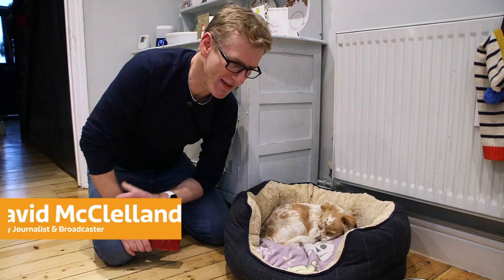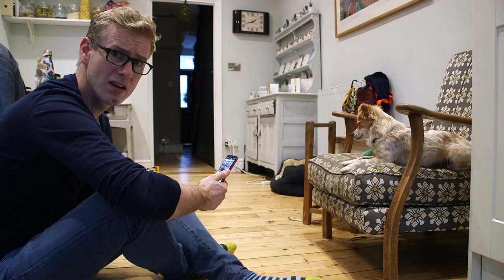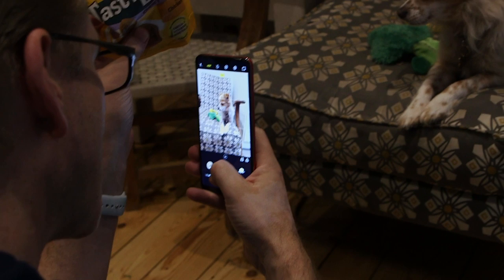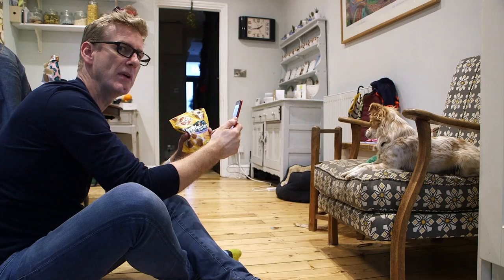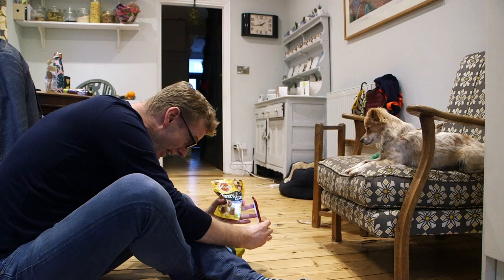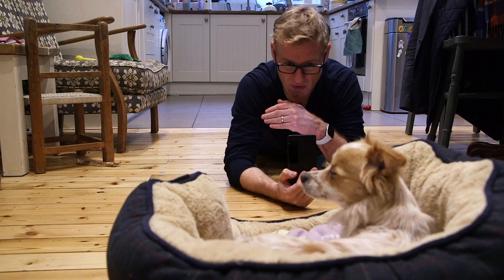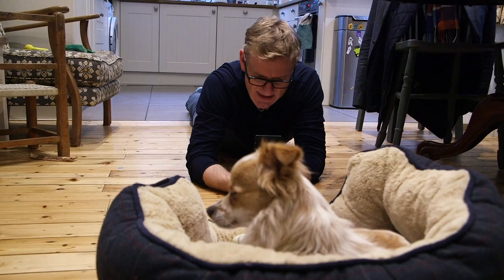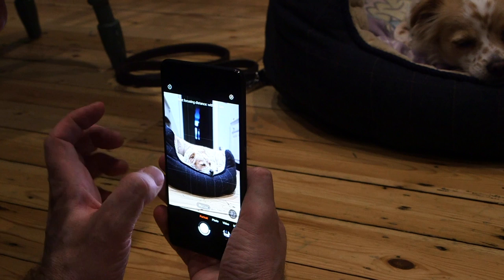How to Capture Delightful Photos of Pets at Home | Animal Photography Techniques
You call them by their name, and they would respond in a second. Your pets know you well, right? But will they respond to your calls when you wish to capture them on your smartphone? Here is a video tutorial by David McClelland who helps you capture better PetPhotos at your home. Though you must be having thousands of photos already, getting that one good pose is a bit tricky. David also informs PetPhotography tricks to grab the attention of your pet while they lay on their comfortable bed, ready to offer you the perfect photography pose.

David McClelland is a technology-geek who loves smartphones and reports about upcoming gadgets. He writes for the Metro newspaper in the UK and contributes to platforms such as TechRadar, Mobile World Live and CNET. David is a well-known face on television, with regular spots on BBC and ITV, and a few series of mobile gadget show, Planet of the Apps. David likes traveling and is always eager to find new ways to tell stories with mobile technology and social media. Find out more about him on Twitter @DavidMcClelland.